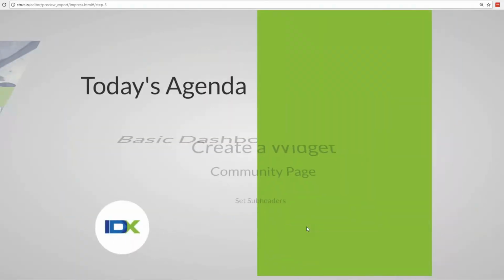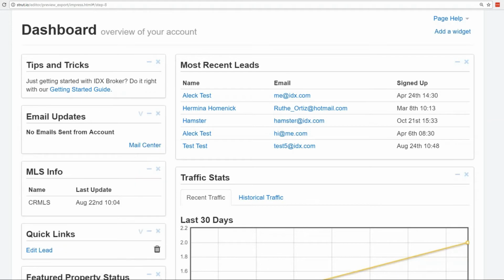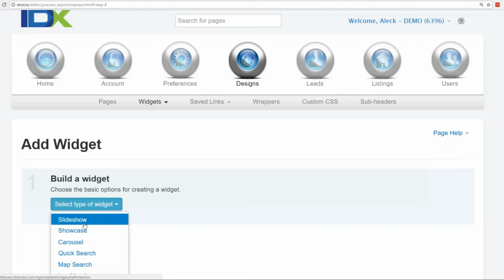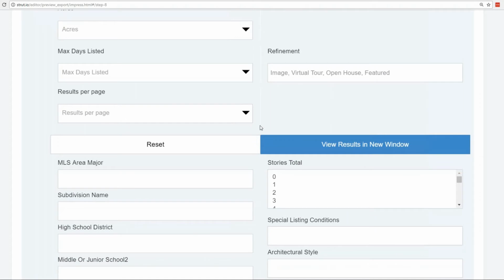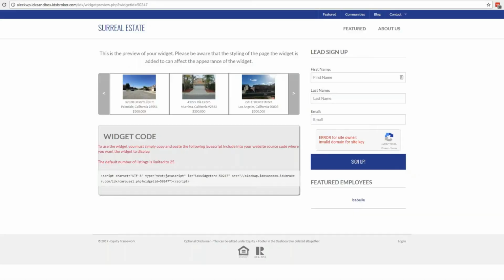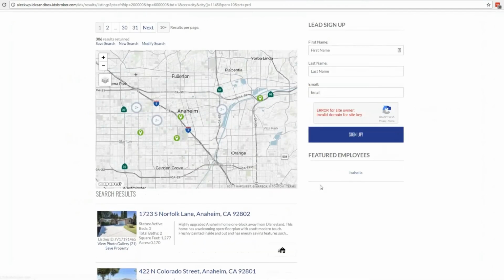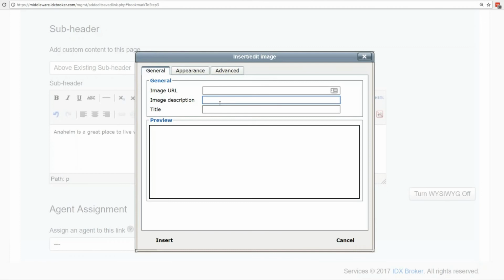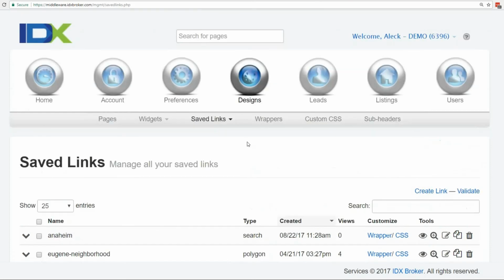IDX Broker for Beginners - A Platform Overview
In this video we go over how to start with your IDX Broker account.

New to IDX Broker? Let's walk you through our product. We'll cover the most important tools and how to use them, as well as provide clear, easy-to-understand explanations of our most sophisticated features. This webinar will simplify IDX Broker to help get you started quickly.